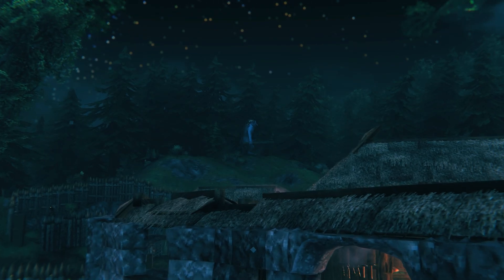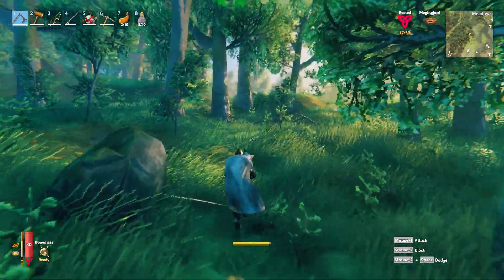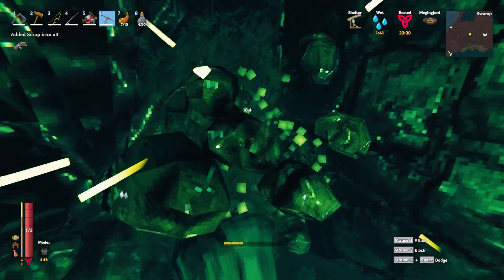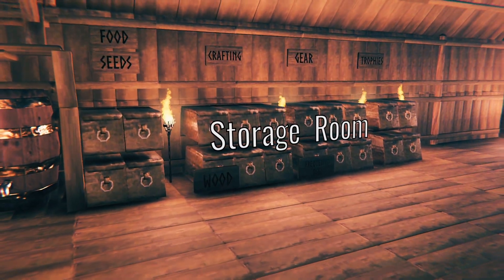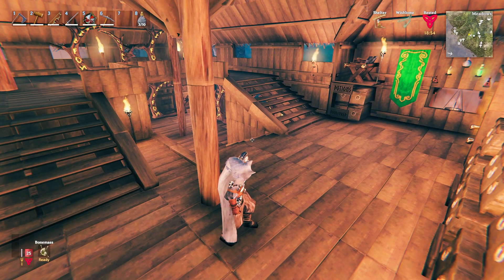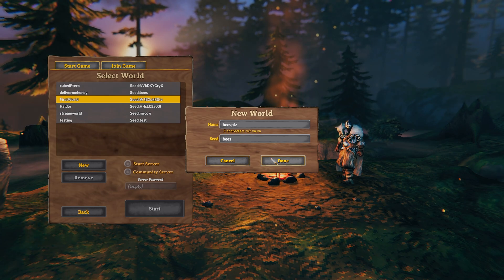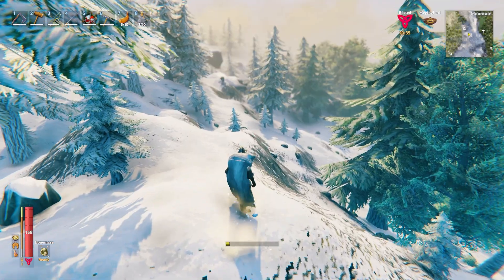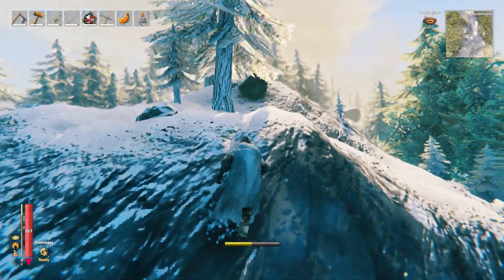7 Basic Efficiency Tips You NEED to Know | Valheim Tips and Tricks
Efficiency is something you'll need as you progress, and by the time you reach Moder you should have a fully organized and efficient base that meets your resource and storage needs. I'll teach you everything I've learned about basic efficiency in Valheim